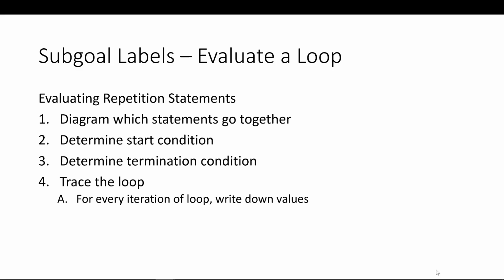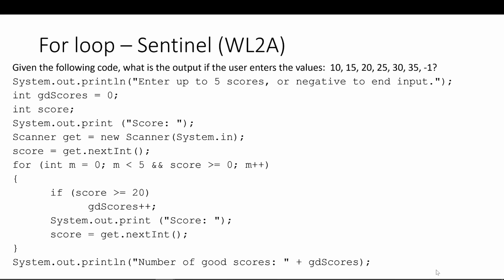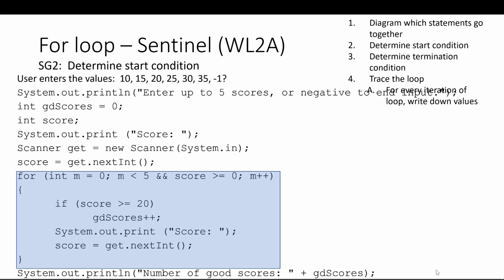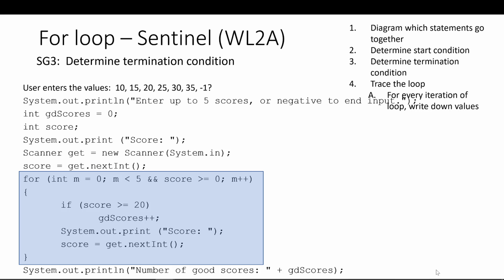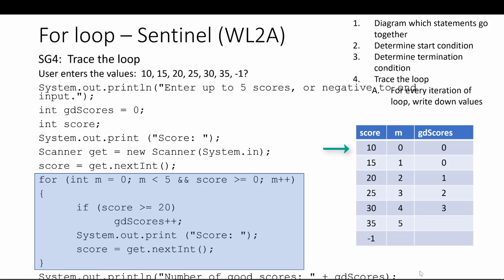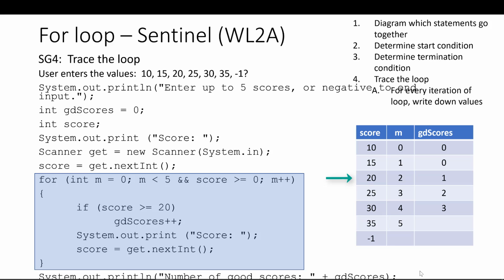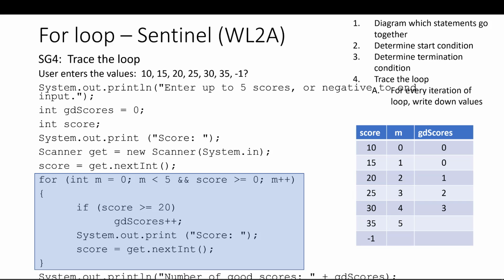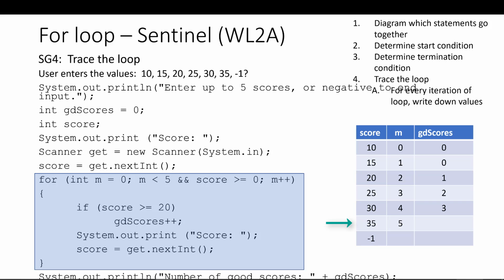Loops - For Sentinel (Java)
Worked example doing a for loop sentinel using Java.